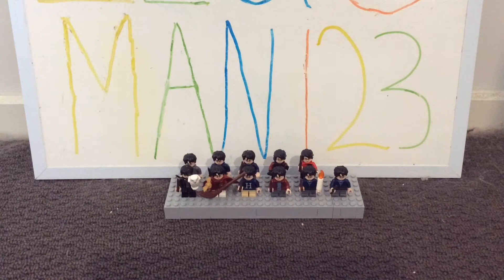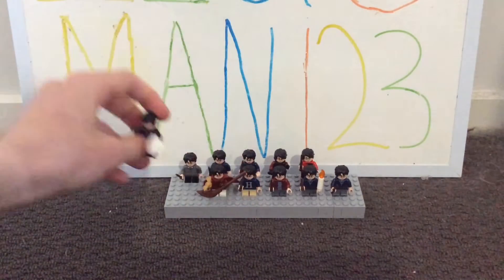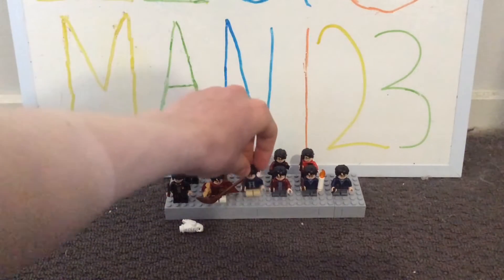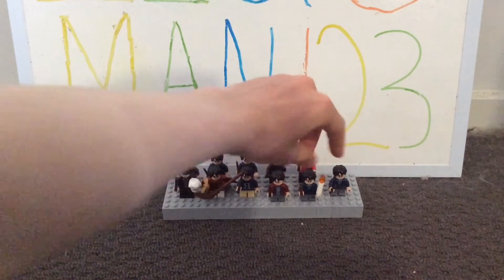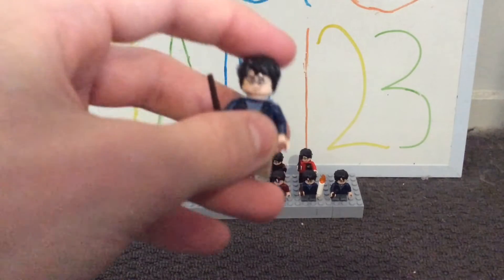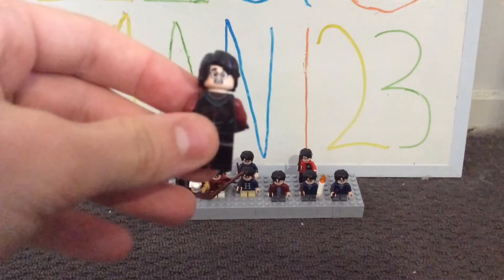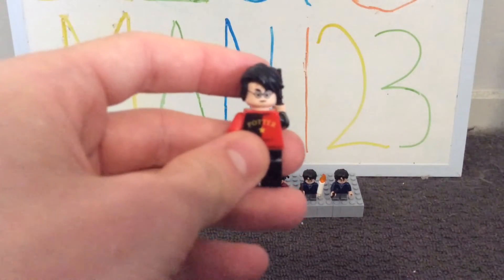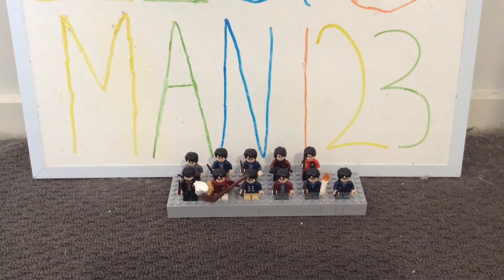Comparing all my Harry Potter minifigs in my collection